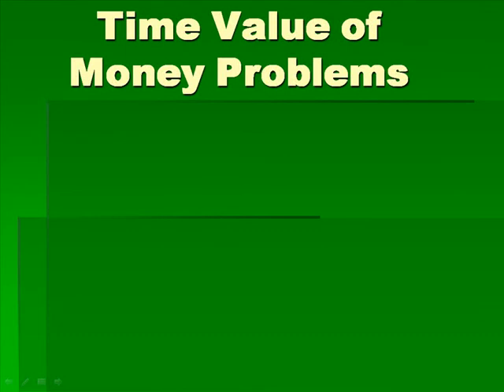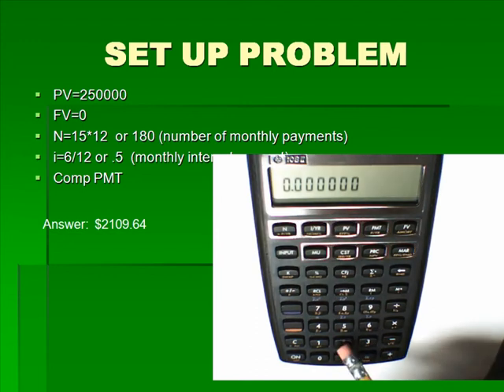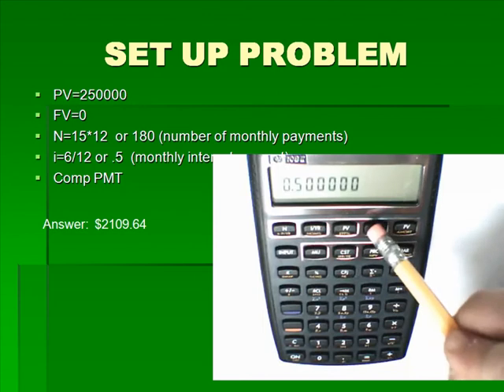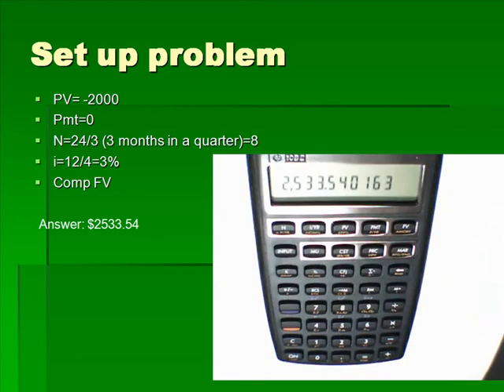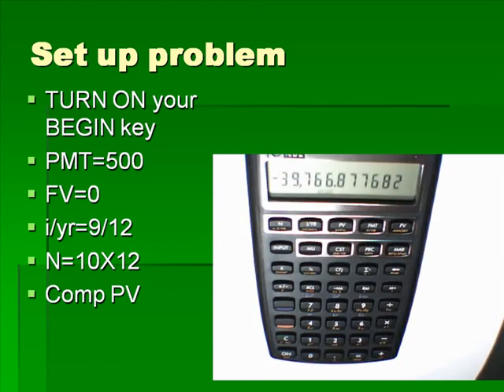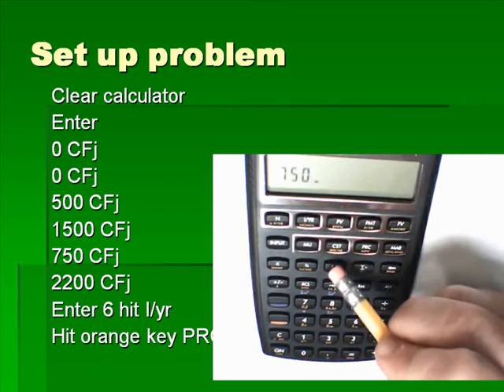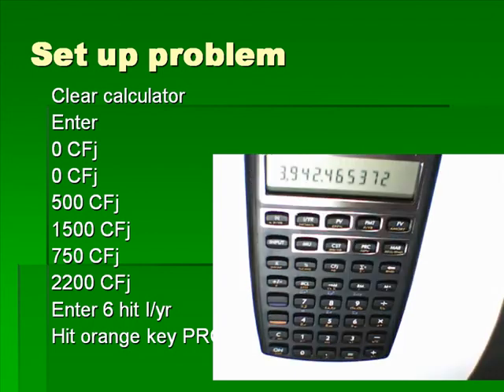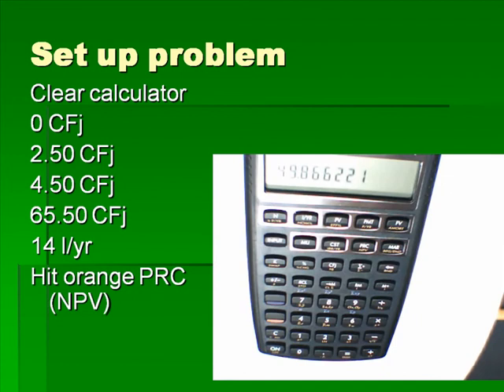Financial Calculations using a Financial Calculator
Basic Financial Calculations using an HP10IIB Financial Calculator